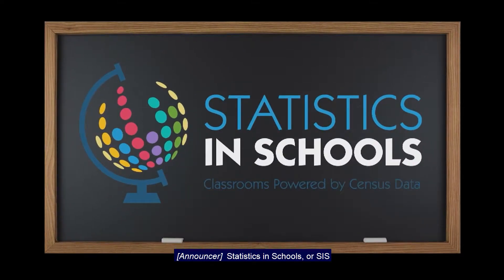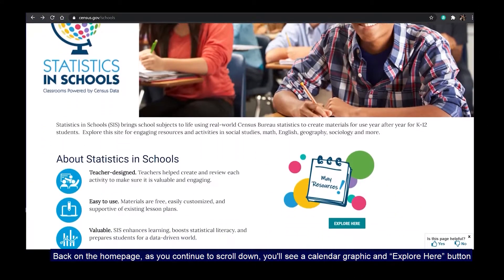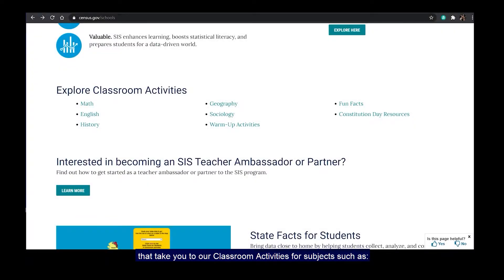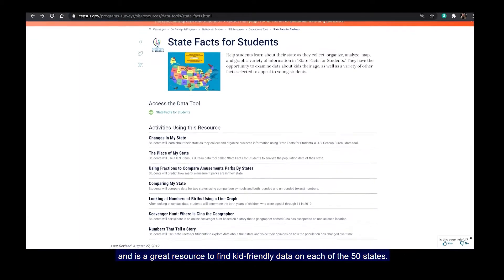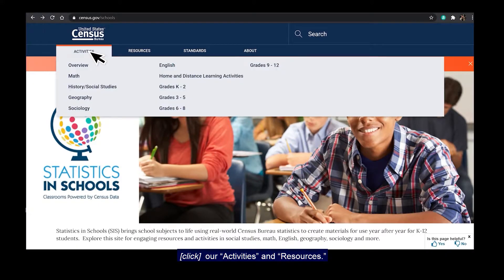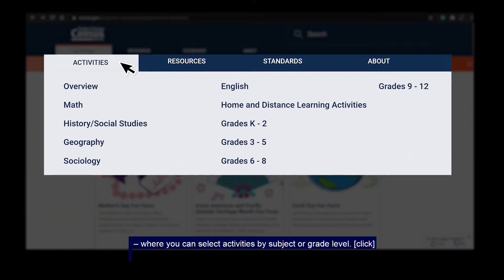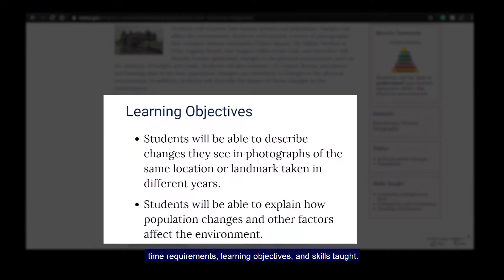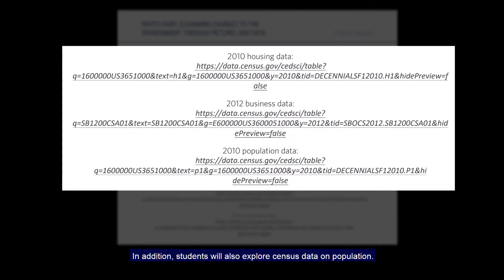How to Navigate the Statistics in Schools (SIS) Website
Interested in learning how to navigate the Statistics in Schools (SIS) website? This quick, how-to video will show you the basics of where to find and download more than 200 free materials, how to use a popular data tool for students, and more.